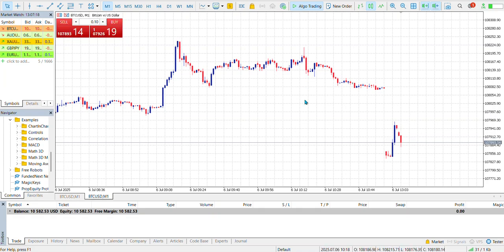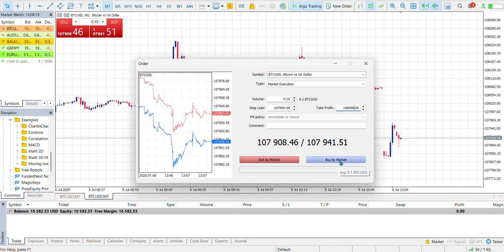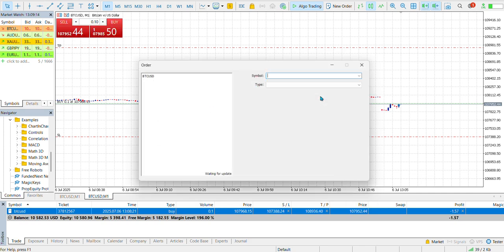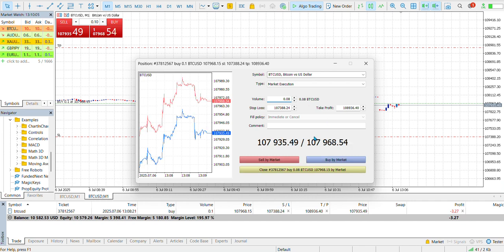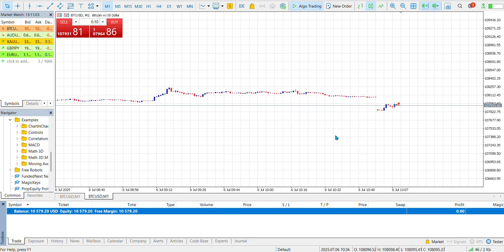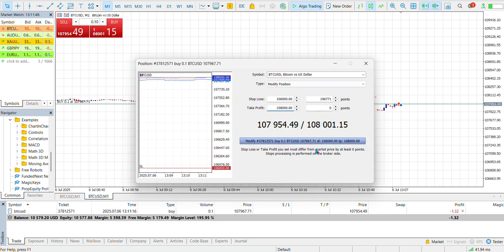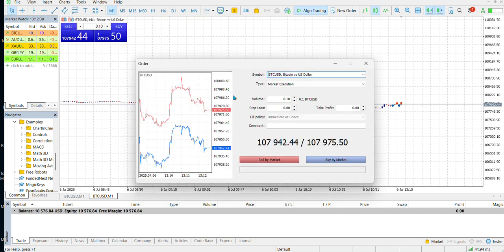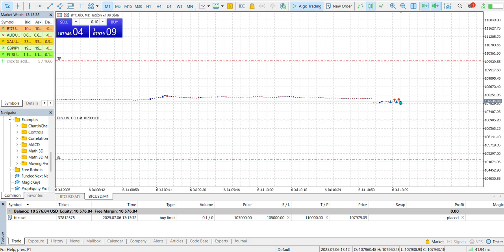How to Trade on MT4 & MT5 (2025) - Full Step-by-Step Guide for Beginners!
In this step-by-step tutorial, I'll show you exactly how to place trades on MT4 and MT5 platforms.

⚠️ Risk Warning: Trading involves significant loss risk.